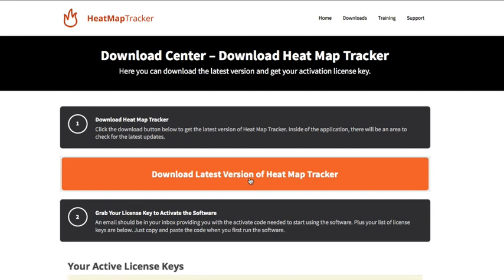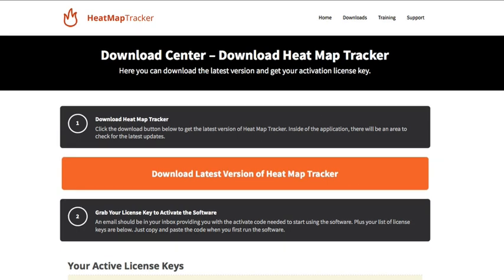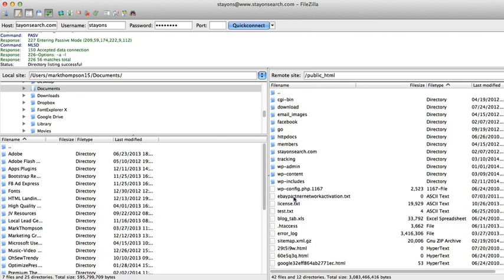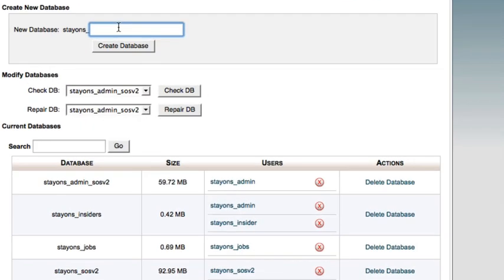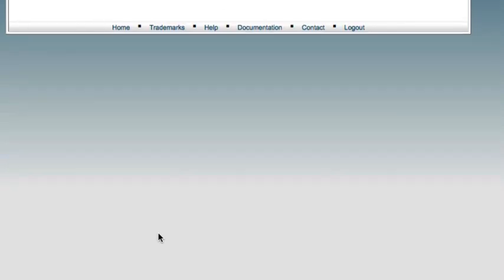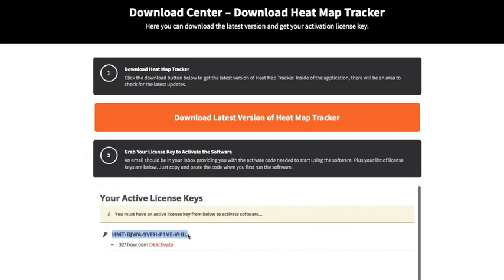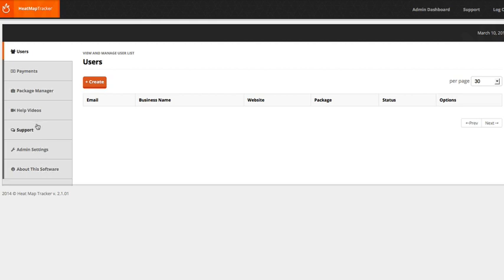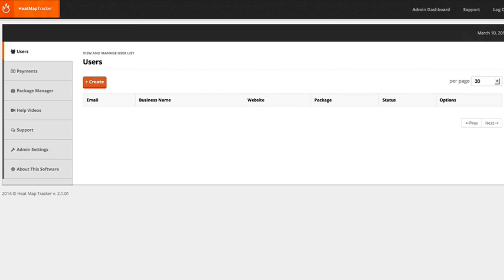installing hmt optimized